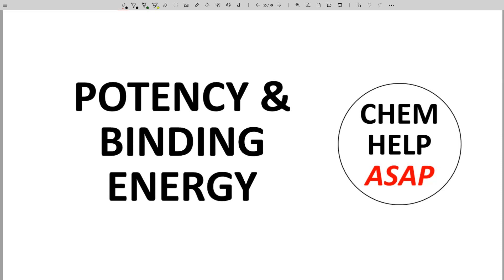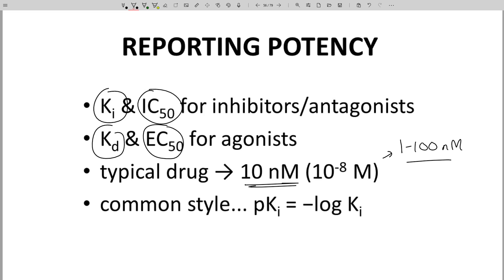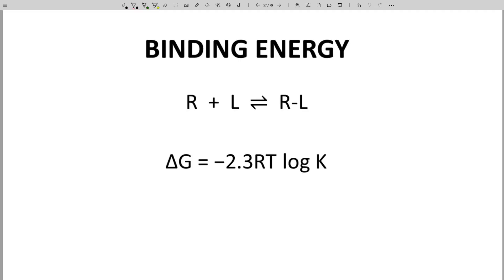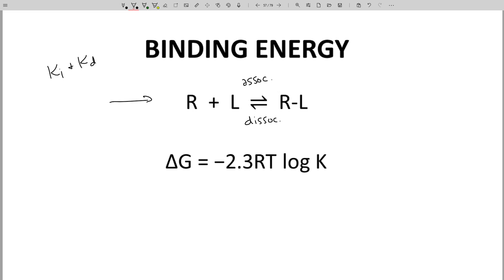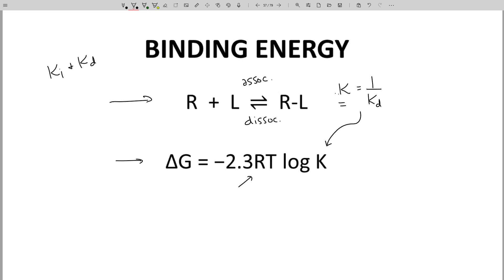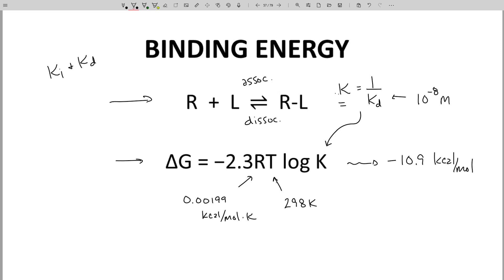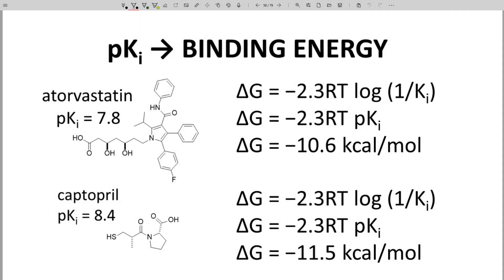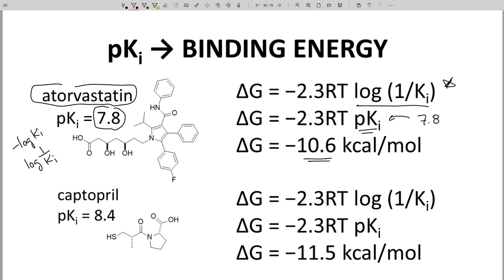drug potency & binding energy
The potency of a molecule is normally reported through an IC50, EC50, Ki, or Kd value.  For a drug, a typical potency is 10 nM (10e-8 M).  Sometimes, potencies are reported in the form of pIC50 or pKi.  pKi = -log Ki, so if Ki is 10 nM, then pKi is 8.  In the case of Ki and Kd values, since these are equilibrium constants, they can be directly converted to binding energies through the equation deltaG = -2.3RT log (1/Ki) or deltaG = 2.3RT pKi.  R = 0.0199 kcal/mol*K.  T = 298 K.  Using this formula, a typical drug has a binding energy of -10.9 kcal/mol.  Actual binding energies will vary, but -11 kcal/mol is a representative number.